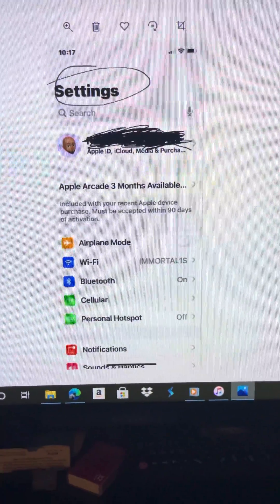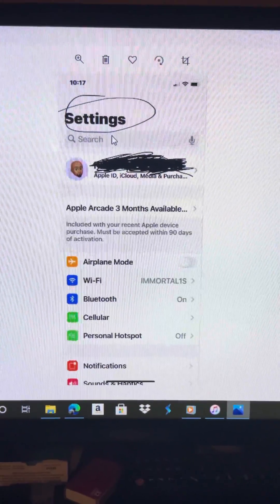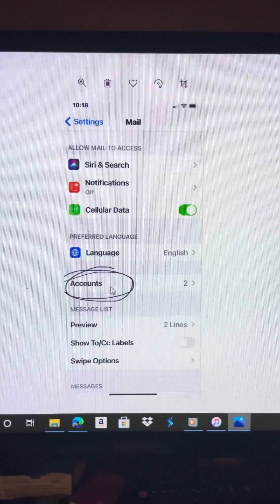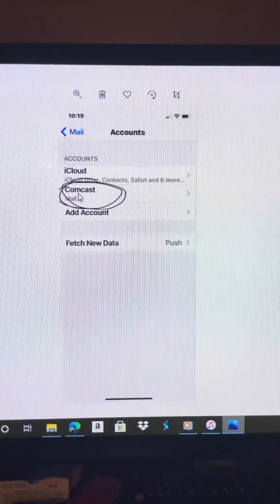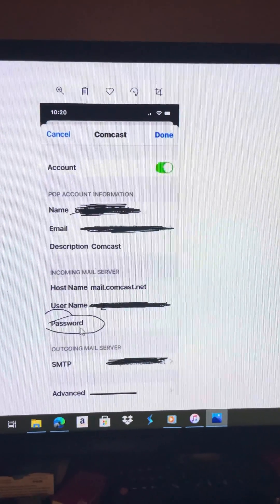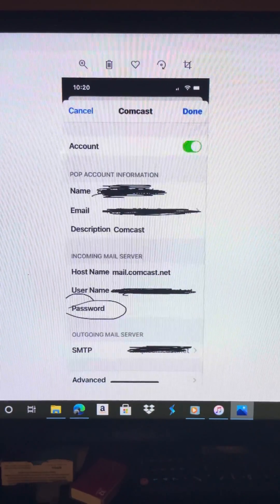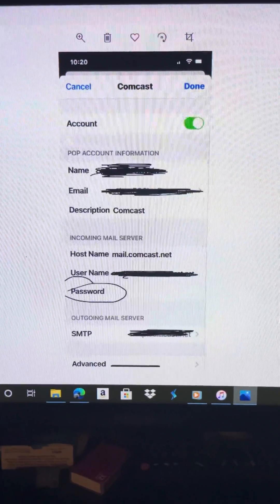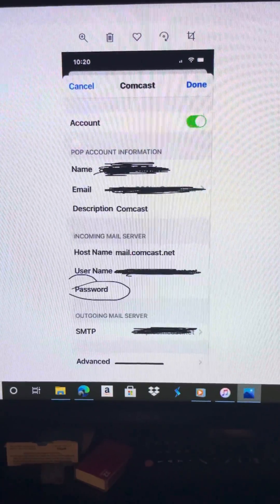How to change your Email password on iPhone 12 Pro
If you changed your password on your Laptop, Tablet or Desktop already it will not automatically change on your iPhone. This video will show you how.